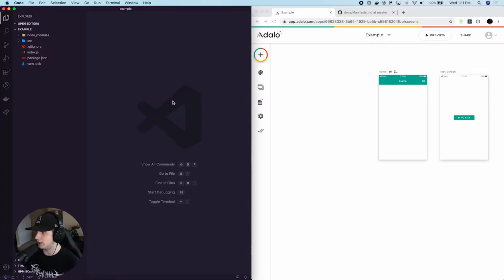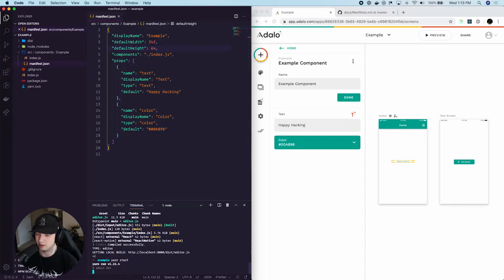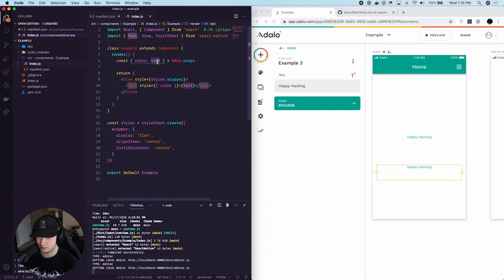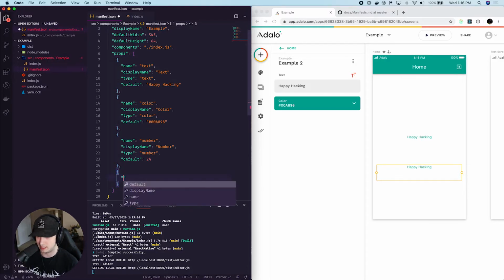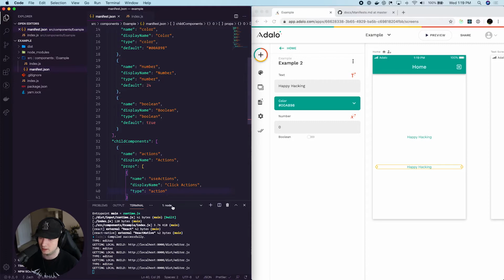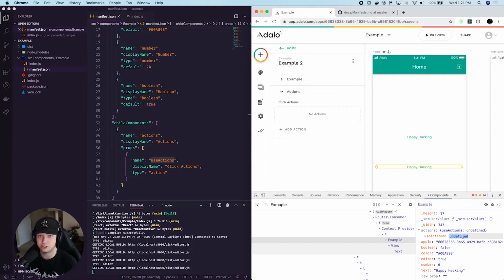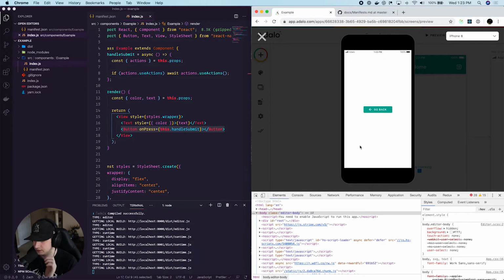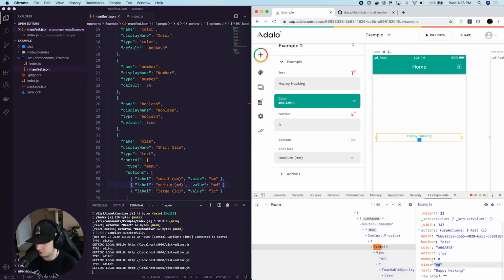Component Manifest 101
Learn the basics on configuring what user can configure in the left panel of Adalo for your component via the manifest.json file